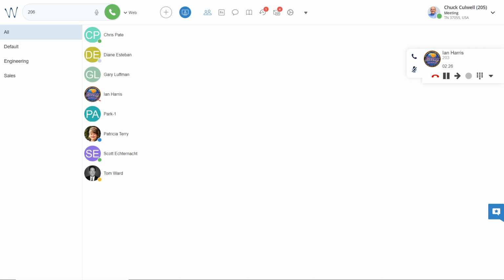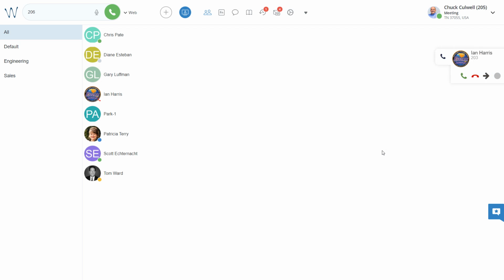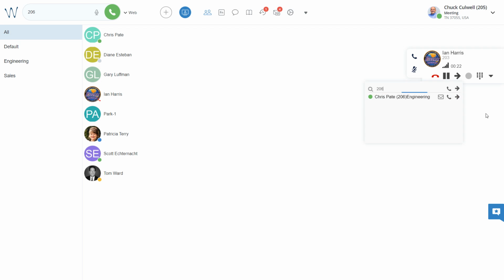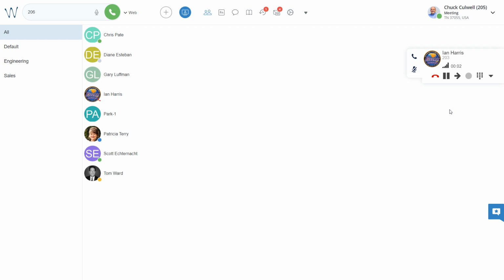How To Transfer Calls - Wildix Collaboration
How to transfer a call using Wildix Collaboration.